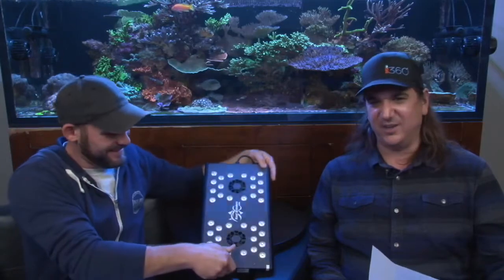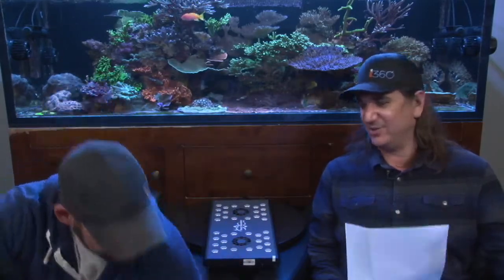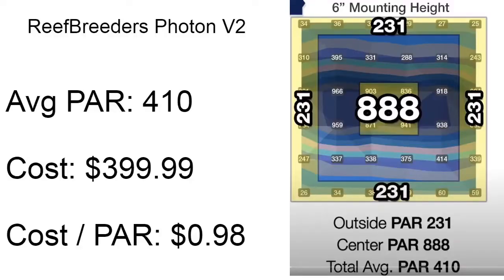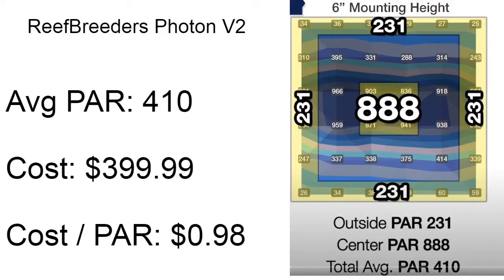Bulk Reef Supply Reef Breeders Photon Review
We recently won the number one spot in terms of cost per PAR when compared to brands such as Ecotech, AI, ReefBrite, Maxspect, Kessil, etc.